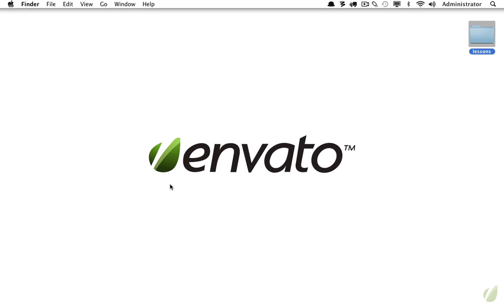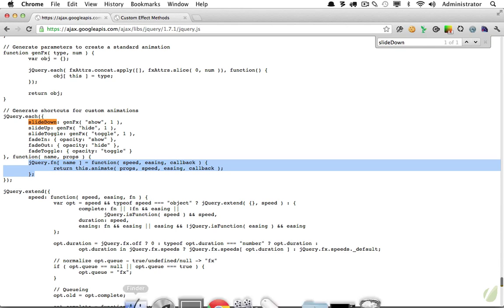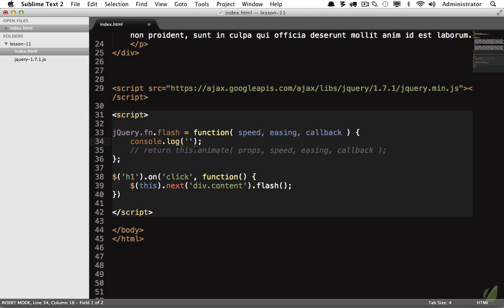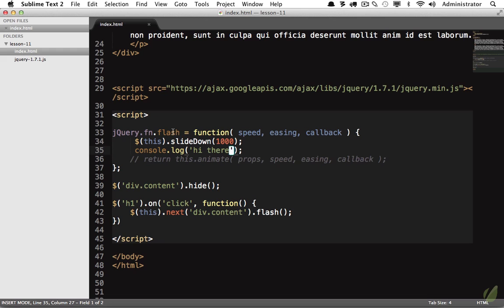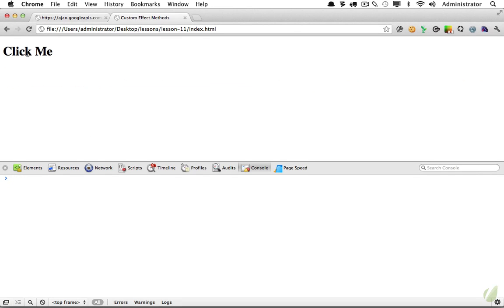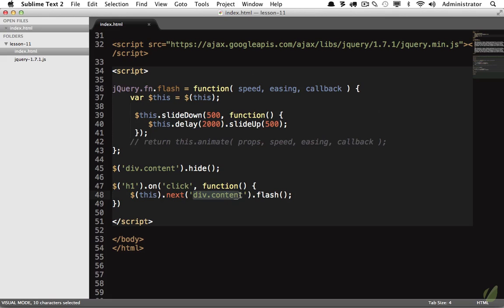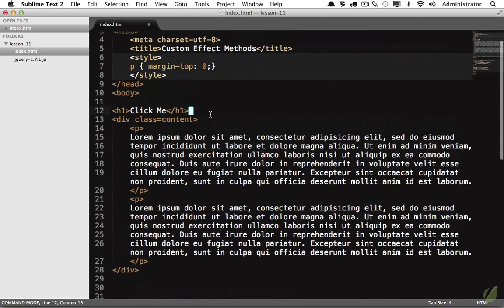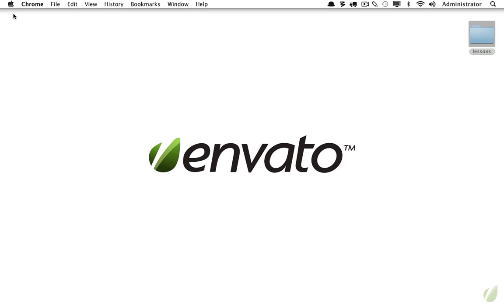11 Creating Custom Effect Methods